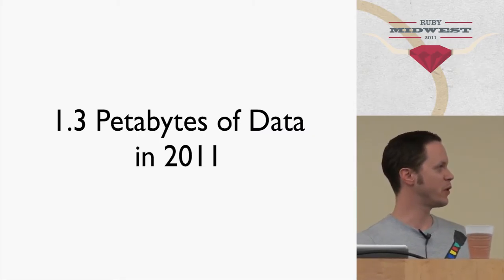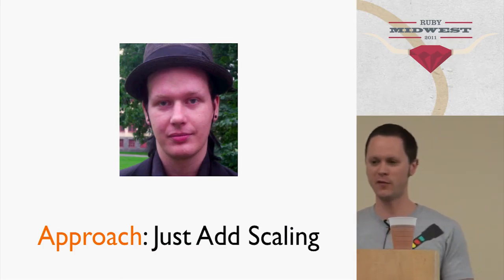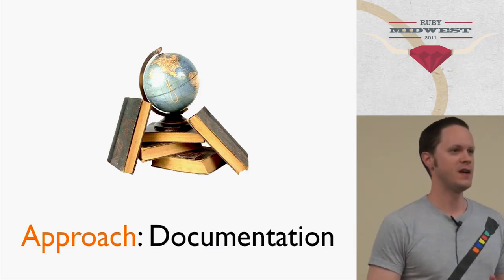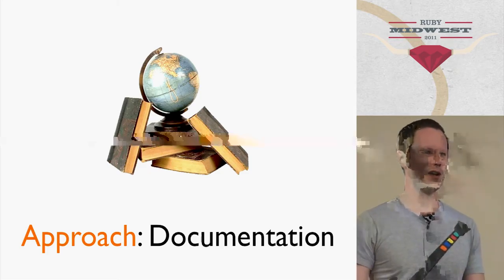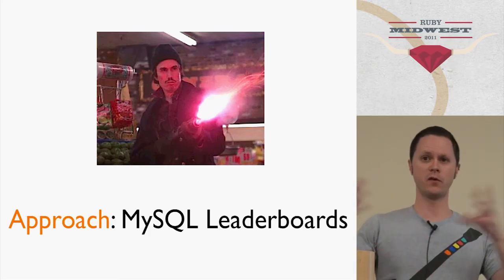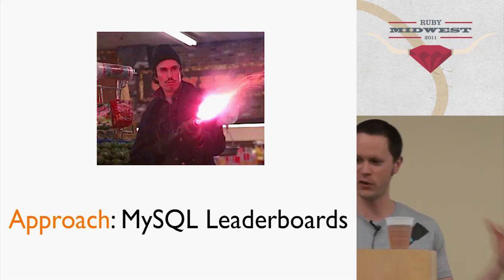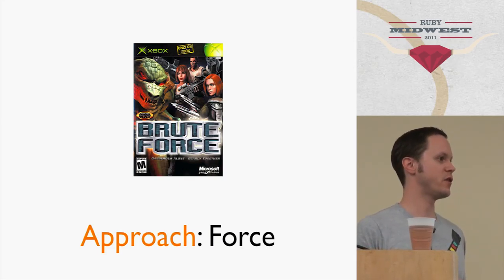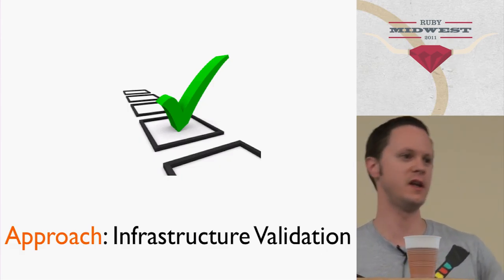Ruby Midwest 2011 - Final Boss: Ruby/Rails in the Video Game Industry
Final Boss: Ruby/Rails in the Video Game Industry  by: David Czarnecki

Did you know there are video games, both console and handheld, that talk directly to a Rails stack to provide functionality, both in-game and on the web? Did you know that there are Ruby/Rails services running 24/7/365 to process game data for over 40 million players around the world? You will learn about the code, methodologies and tools used to make all of this happen (and gain 5000 Rails XP)!